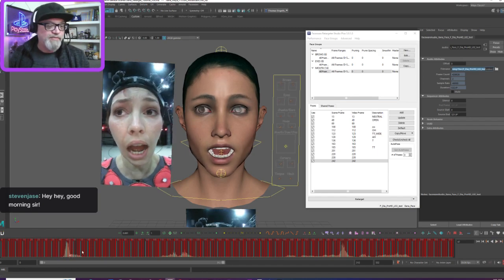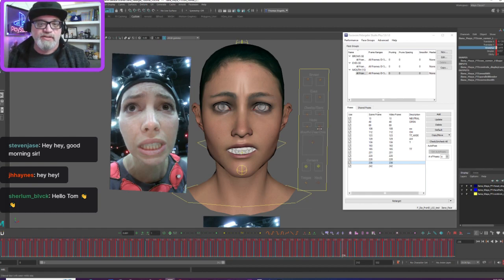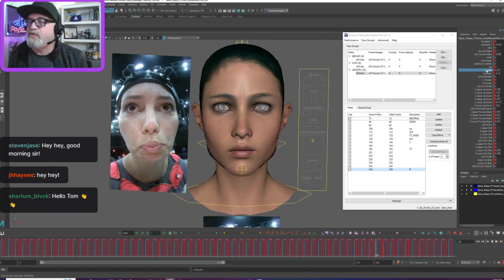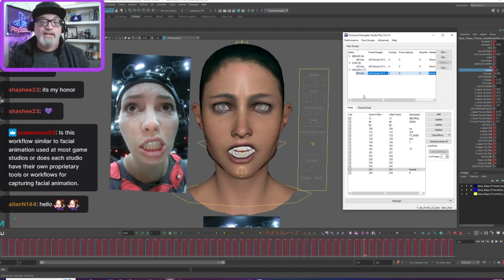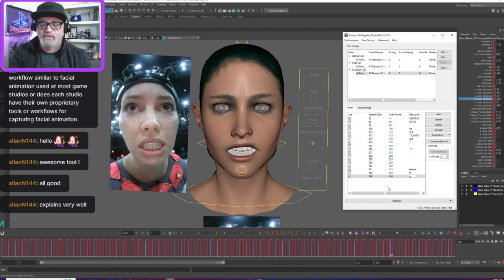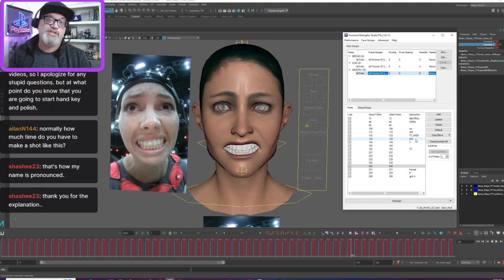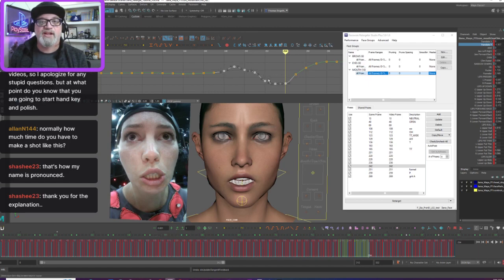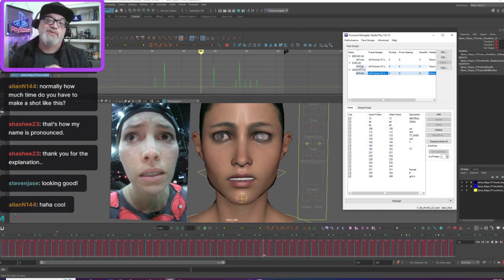Twitch Q&A: Using FaceWare Retargeter for Facial Animation 20230113